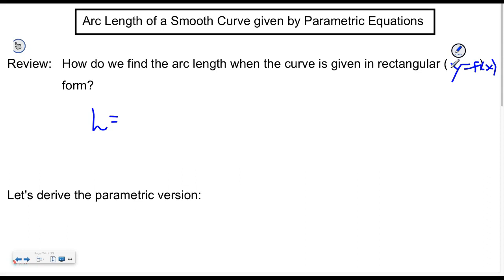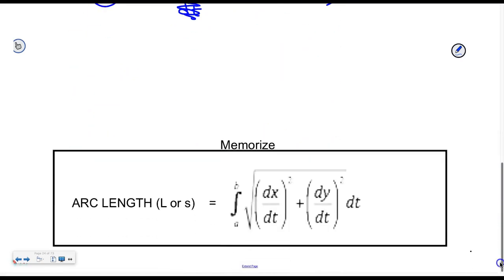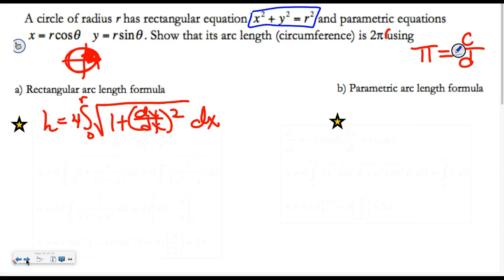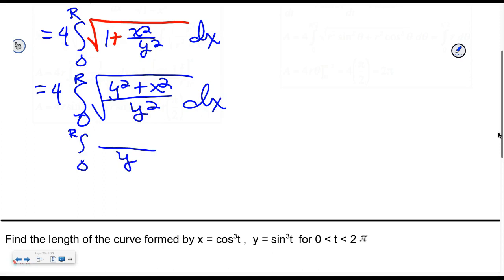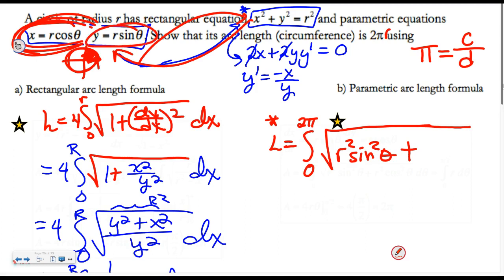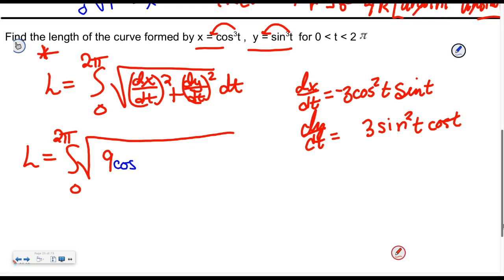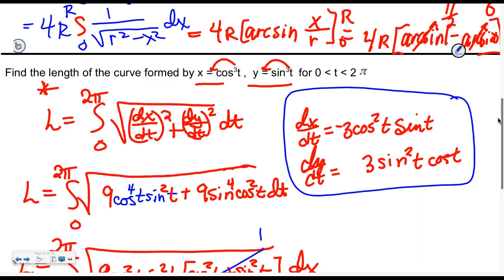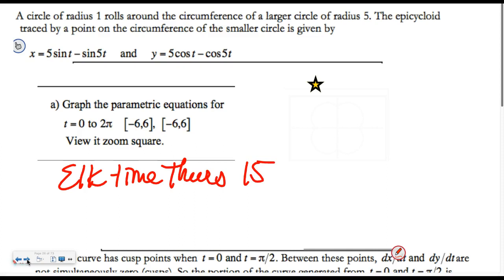Most Notes for Arc Length (Friday)